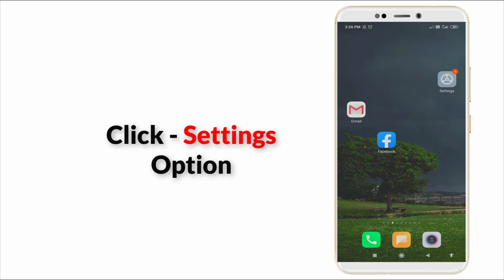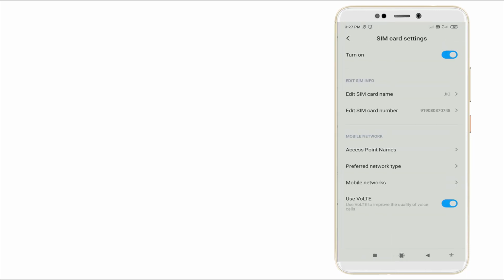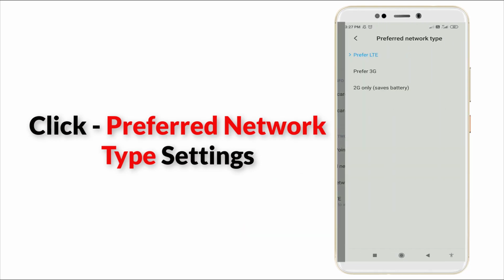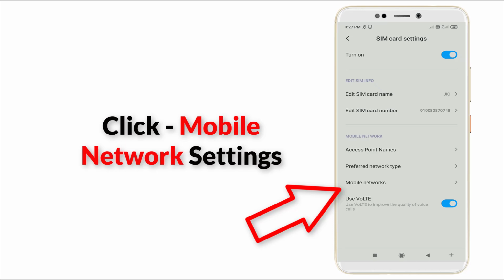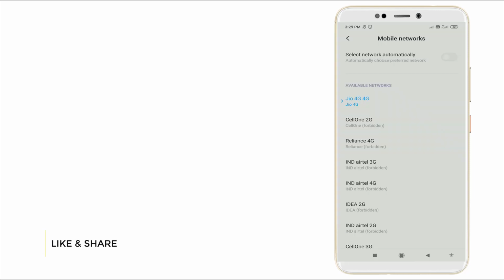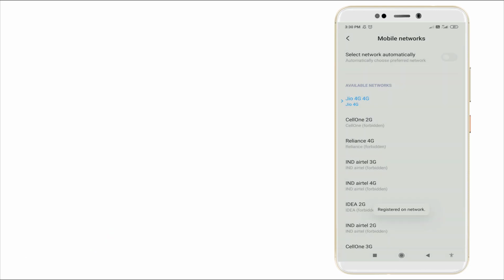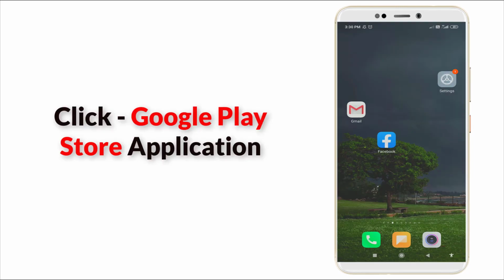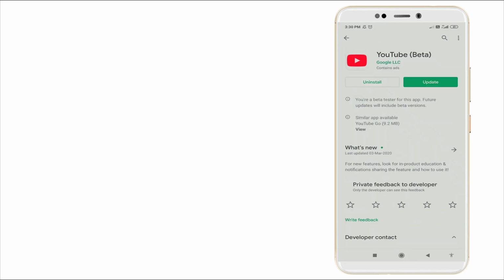How To Fix Waiting For Download Pending Error On Google Playstore || Download Pending Solution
How To Solve Waiting for Download Pending Error On Google Play Store - 2020

1. RESTART PHONE.
2. CHECK INTERNET CONNECTIVITY.
3. CHECK DATE AND TIME OF YOUR PHONE.
4. DISABLE AUTO UPDATES.
5. CLEAR PLAY STORE CACHE AND DATA.
6. UPDATE ANDROID SYSTEM.
7. CHECK AVAILABLE STORAGE.
8. RESORT.